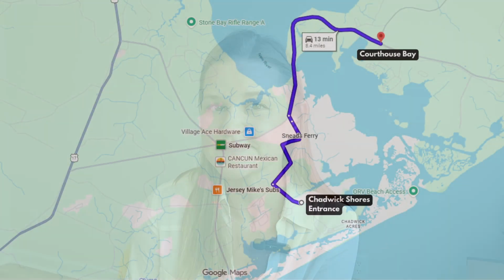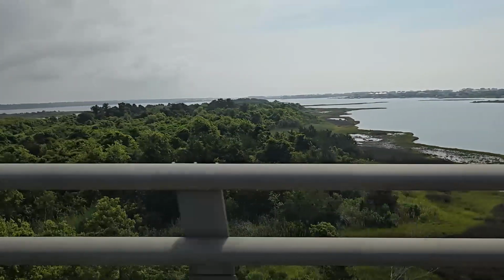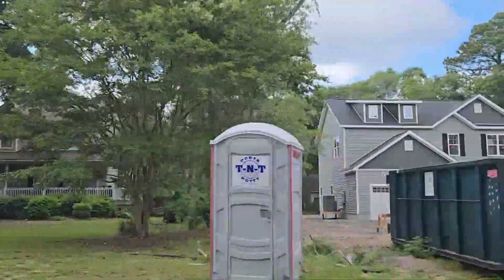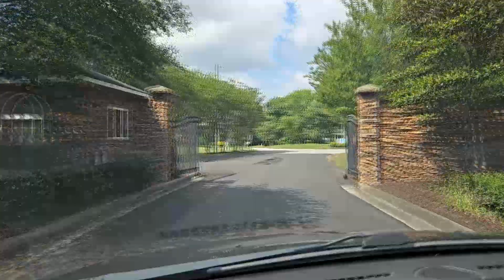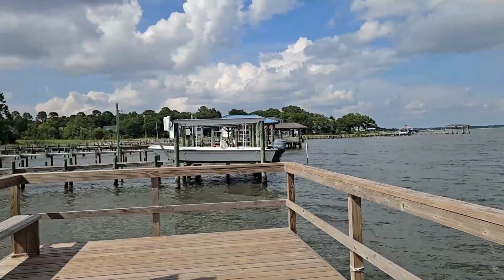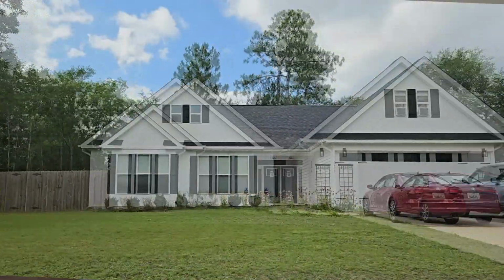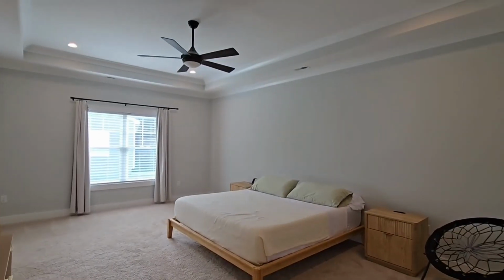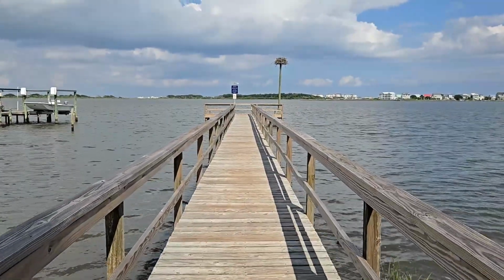Living in Chadwick Shores, Sneads Ferry | Private Dock & Low HOA Near Camp Lejeune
Looking for a neighborhood near Camp Lejeune that isn't cookie cutter? Chadwick Shores in Sneads Ferry, NC is a gated waterfront community with a private community dock, mature trees, spacious lots, and homes ranging from established ranches to custom waterfront properties.

PLANNING A CAMP LEJEUNE PCS?
If you're considering buying or selling a home in Sneads Ferry or near Camp Lejeune, I'd love to help you explore your options. Fill out this quick form, and I'll personally reach out to you:

WHERE IS CHADWICK SHORES IN SNEADS FERRY, NC?

Chadwick Shores is in Sneads Ferry, just south of Camp Lejeune, and a great location if you'll work on the south side of base:

Courthouse Bay through the back gate: about 15 minutes
Stone Bay: about 15 minutes, plus extra time in summer
MCAS New River: about 25 minutes, depending on traffic
Camp Lejeune commissary on mainside: about 30 minutes

Highway 210 traffic can get busy during summer tourist season, so plan for longer drives at peak times. Beaches on Topsail Island are about 15 minutes away, with shops and restaurants close by.

NEIGHBORHOOD FEEL AND HOME VARIETY

What makes Chadwick Shores unique is the variety. Smaller ranch-style homes sit in the same subdivision as luxury waterfront properties, all under the same HOA and sharing the same amenities. Homes range from the 1980s to brand-new construction, with some vacant lots still available to build on. With about 276 homes, it's one of the most diverse neighborhoods in Sneads Ferry.

Homes sit farther back from the road with more space between them, and mature trees and landscaping give the neighborhood a cozy, lived-in feel that's hard to find in newer subdivisions.

CHADWICK SHORES AMENITIES AND HOA

Chadwick Shores is a gated community, so you'll need a gate code when the gates are closed. Inside are a playground and covered picnic areas you can reserve.

The standout feature is the private community dock, open only to residents. You can fish off the dock, enjoy the water views, and, at the time of filming, watch a large osprey nest. There are also picnic tables and another covered pavilion by the water.

At the time of filming, HOA dues were about $550 a year, very reasonable for water access. Check current dues before you buy.

HOME PRICES IN CHADWICK SHORES

In the year before filming, homes sold from about $185,000 for a fixer-upper to over $1.1 million. Price depends on the home's size, quality, and location within the neighborhood, since some homes are landlocked while others are right on the water with their own docks.

HOME TOUR: 1616 CHADWICK SHORES DRIVE

The home in this tour was listed at $482,500 at the time of filming. Built in 2023, it has four bedrooms, two and a half bathrooms, and about 2,400 square feet, with custom details like modern molding, granite throughout, tiled shower and tub, and panel doors.

WHO IS CHADWICK SHORES A GOOD FIT FOR?

Chadwick Shores is a great fit for military families working on the south side of base or at MCAS New River who want to be close to the water and prefer a mature, unique neighborhood.

It may not be right for you if you want a brand-new subdivision, sidewalks, a pool or clubhouse, or easy access to city conveniences. If convenience matters most, Jacksonville may be a better fit.

VIDEO CHAPTERS

00:00 Why Chadwick Shores Isn't Cookie Cutter
00:33 Location and Commute Times to Camp Lejeune
02:30 Topsail Beaches, Shopping and Restaurants Nearby
02:58 Neighborhood Feel and Home Variety
04:34 Amenities: Gated Entry, Playground and Private Dock
06:00 HOA Cost
06:21 Home Prices: Under $200K to Over $1M
07:19 Home Tour: 4 Bed, 2.5 Bath Built in 2023
08:39 Who Chadwick Shores Is a Great Fit For
09:29 Who It's Not a Good Fit For
10:28 Final Thoughts

MORE CAMP LEJEUNE RELOCATION RESOURCES

Explore my local resources, including my free guide to 20+ Things to Do With Kids Around Camp Lejeune:

What You Can Buy for $415K in Sneads Ferry?

ABOUT ME

I'm Emilee Anderson, a REALTOR® with Keller Williams Innovate and a military spouse whose family has been stationed at Camp Lejeune for more than 10 years.

I help military families buying and selling homes throughout Jacksonville, Sneads Ferry, Holly Ridge, Hampstead, and surrounding communities.

Featured property tour included with permission. 1616 Chadwick Shores Drive was listed by David & Tara Macias, Keller Williams Innovate.